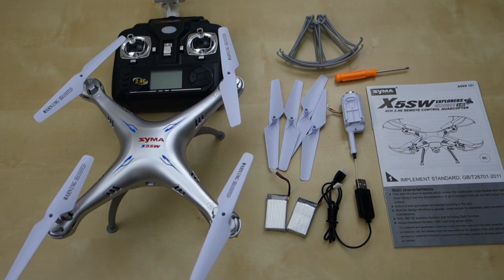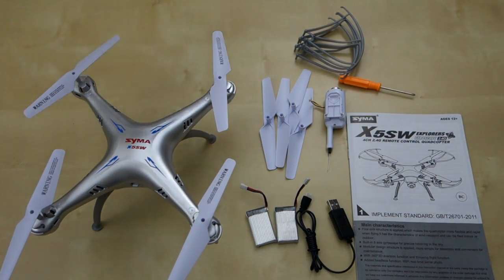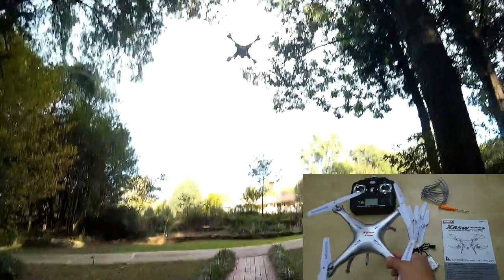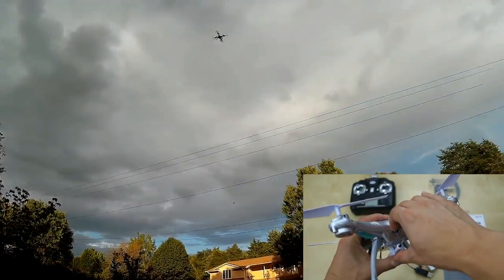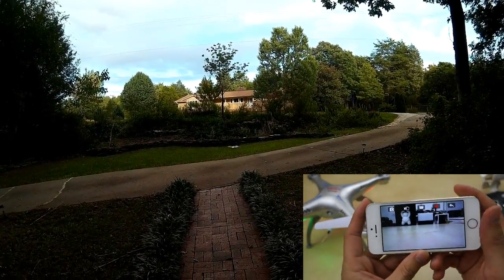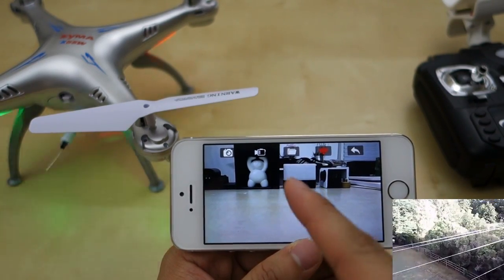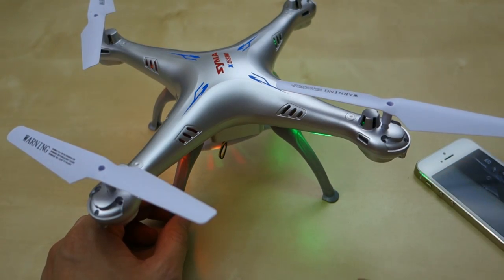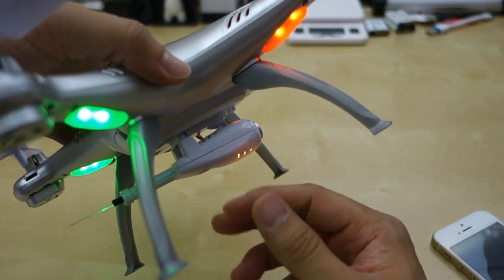Syma X5SW-1 FPV Quadcopter REVIEW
- Easy to fly, stable with it full payload
- With FPV and full gear, 7-8 minutes. Take FPV and blade guard off, get about 9+ minutes.
- Includes 2 batteries and a charger.
- FPV lags once you go pass 50 feet (at least in my area with lots of wifi)
- Range is easily over 100 feet.
- 3 Speed mode. Very slow in low speed and slightly faster at high speed but not a speed demon at all.

The extra charger and batteries from another seller that I show in video